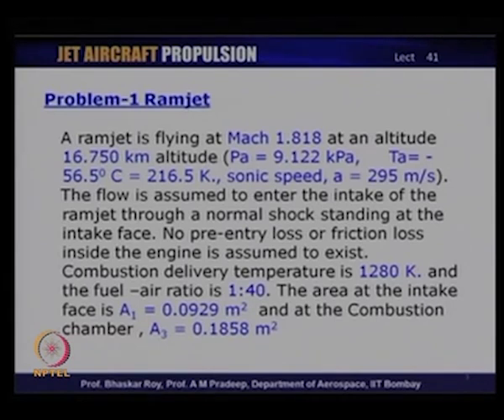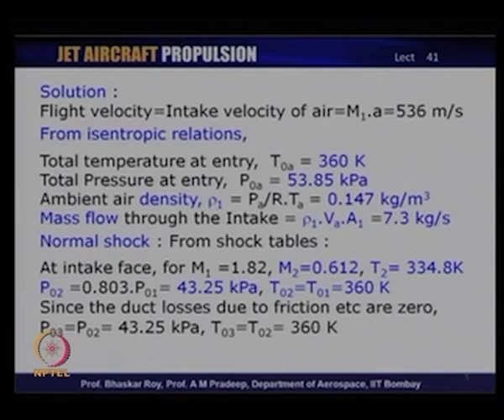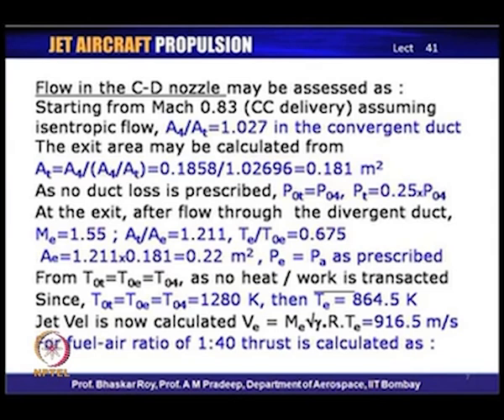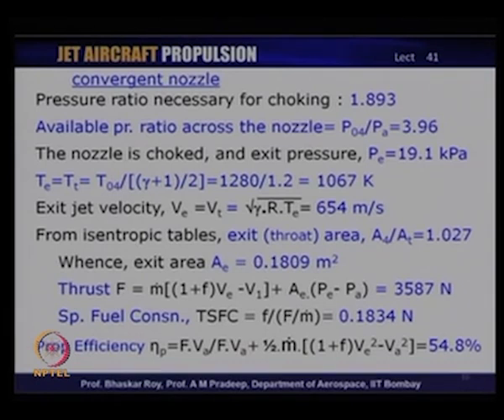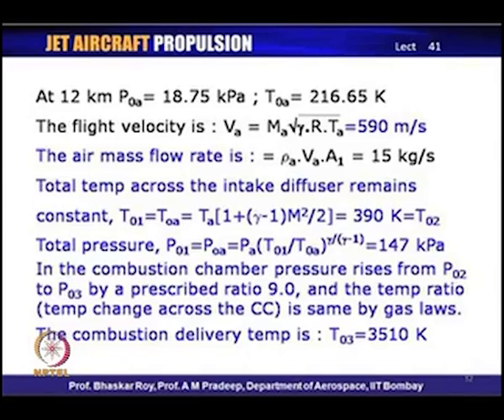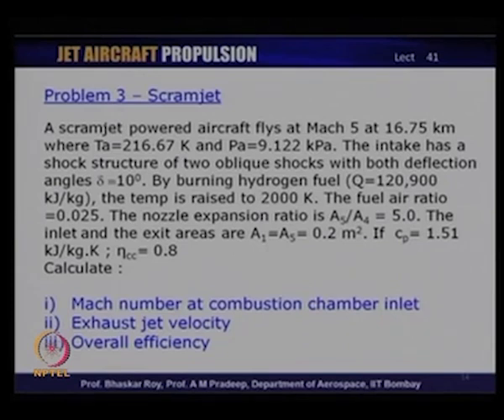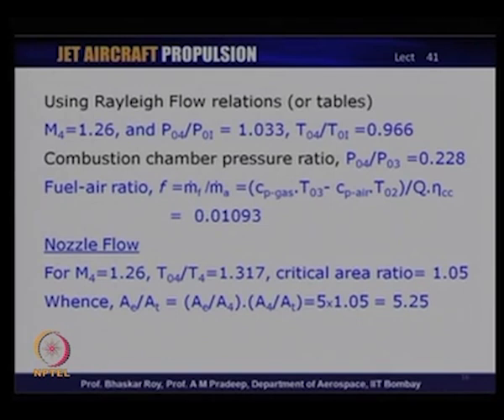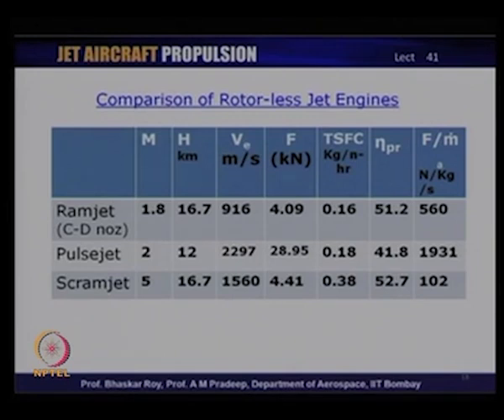Lec41: Tute - 7